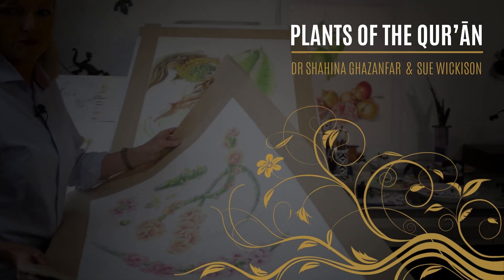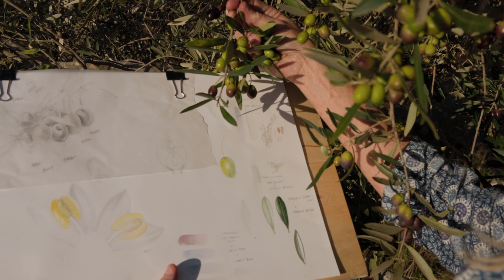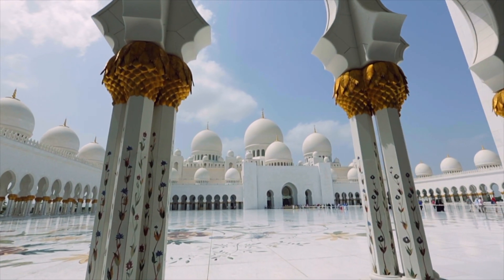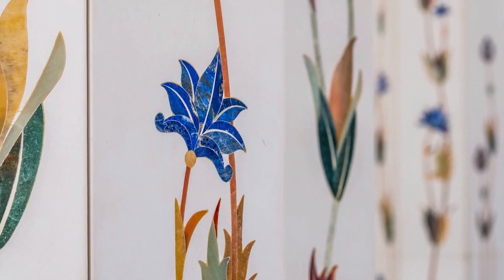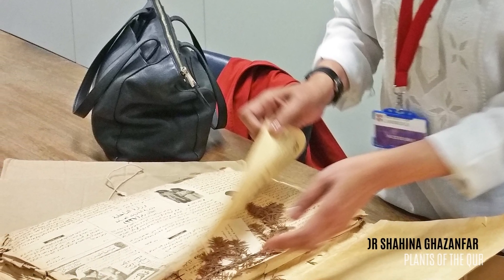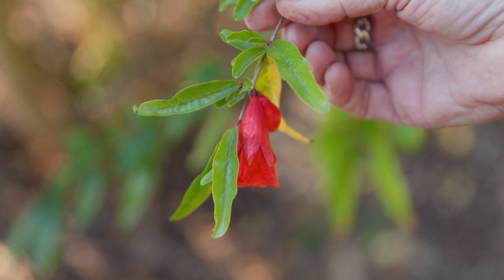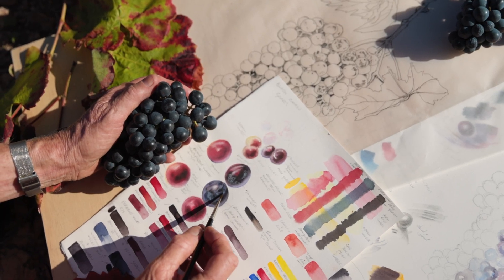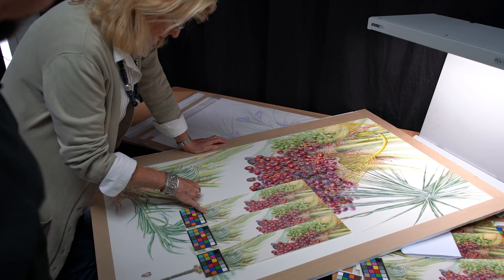Sue Wickison on "Plants of the Qur’ān" project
From a tiny mustard seed to the majestic date palm, the exhibition showcases paintings from the book "Plants of the Qur’ān" that combines the skills of the northern hemisphere senior Kew Botanist Dr Shahina Ghazanfar who has researched and written the book and southern hemisphere Botanical Illustrator Sue Wickison.